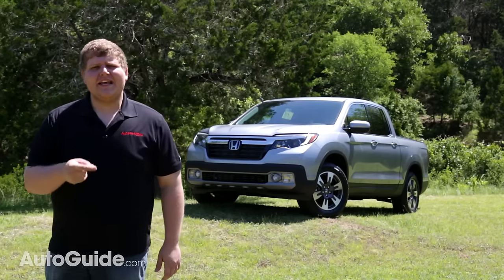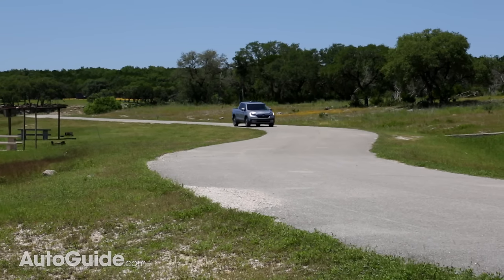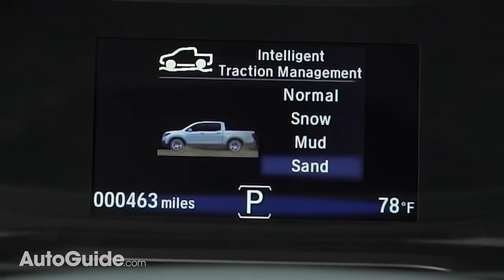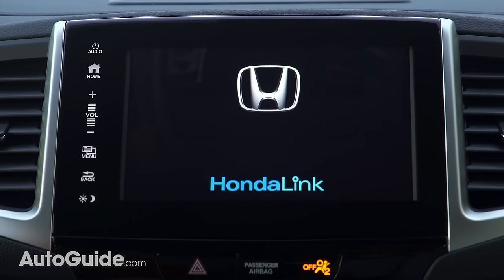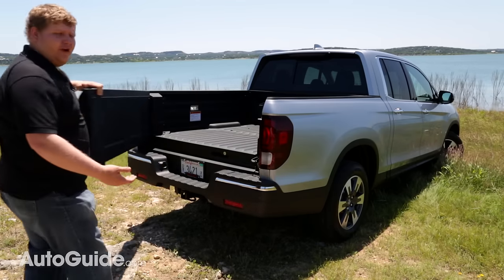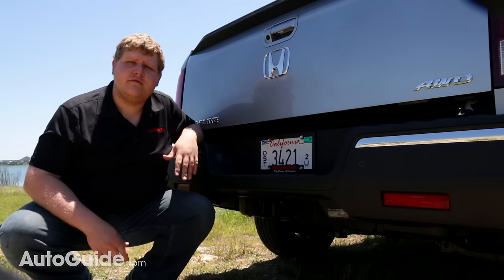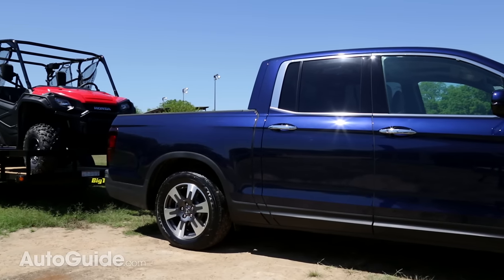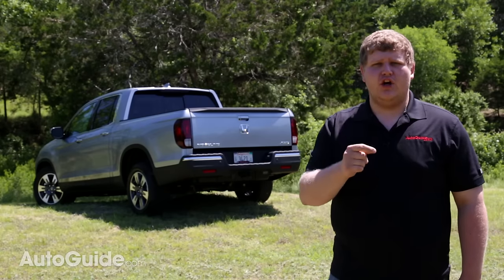2017 Honda Ridgeline Review - First Drive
There’s no denying it; trucks are getting softer, but that’s not such a bad thing.

Don’t get me wrong, I love old pickup trucks, but those seriously yearning for the days of grandad’s three-on-the-tree Chevy are blinded by nostalgia, as today’s crop of pickup trucks are more comfortable and capable than ever before. In fact, from behind the wheel, modern trucks are beginning to feel more like large crossovers, and none more so than the Honda Ridgeline.

Honda’s small pickup is returning to the market in 2016 after taking a short hiatus, with many of the essentials staying the same as the previous generation truck. The Ridgeline continues to be a unibody vehicle riding on fully independent suspension, packing a bed that features a trunk and dual-hinged tailgate.